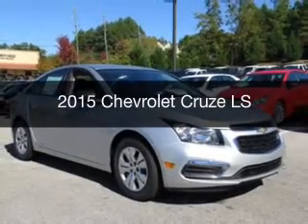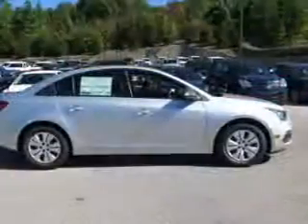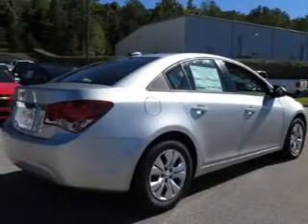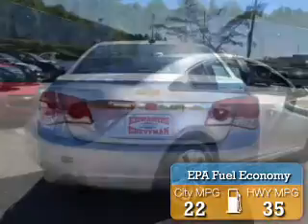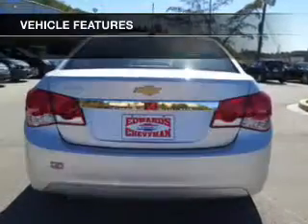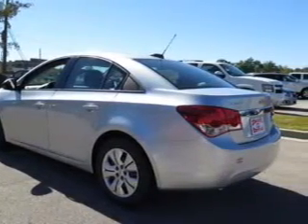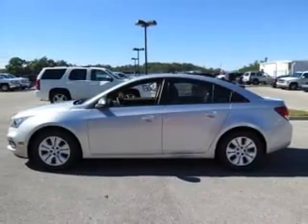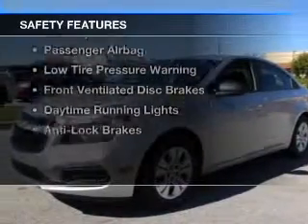2015 Chevrolet Cruze - Birmingham AL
Year: 2015
Make: Chevrolet
Model: Cruze
Trim: LS
Engine: 1.8 liter inline 4 cylinder 16 valve
Transmission: 6-Speed Automatic
Color: Silver
Mileage: 1
Address:
5499 Highway 280 East